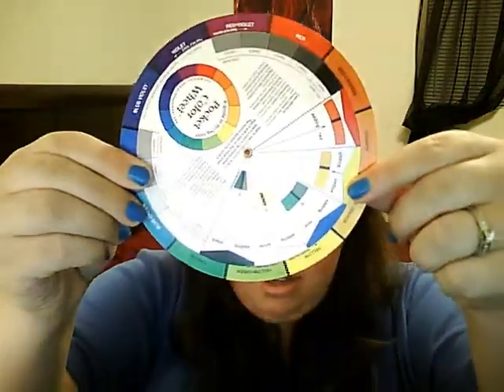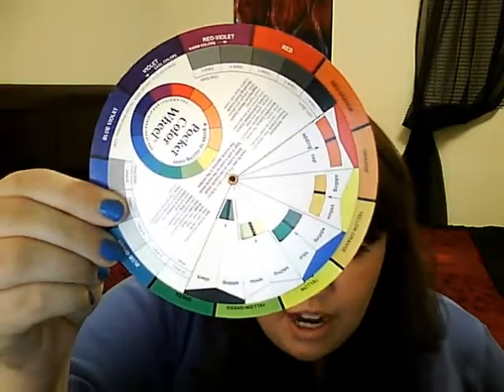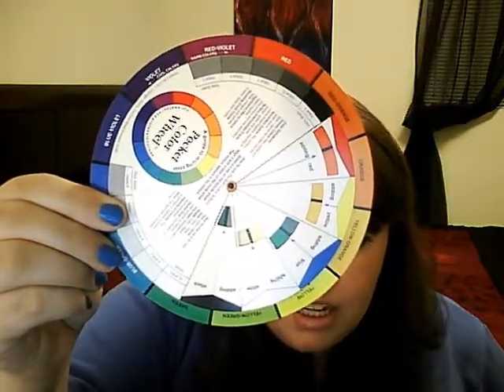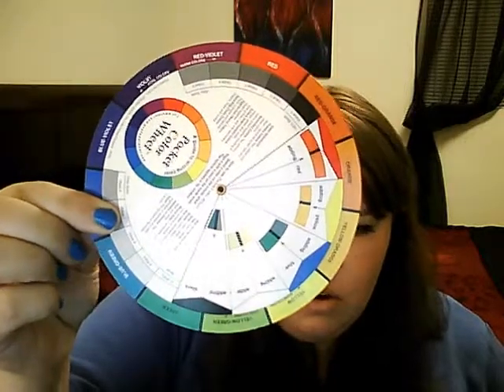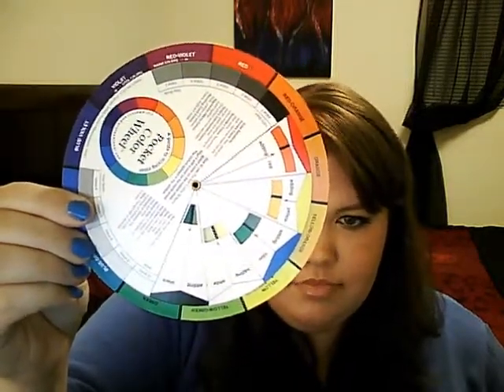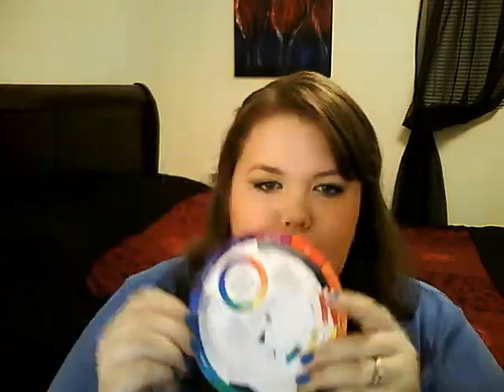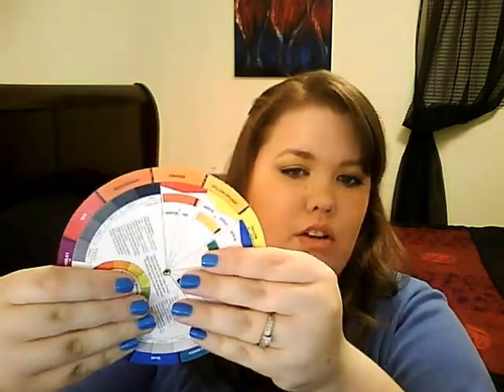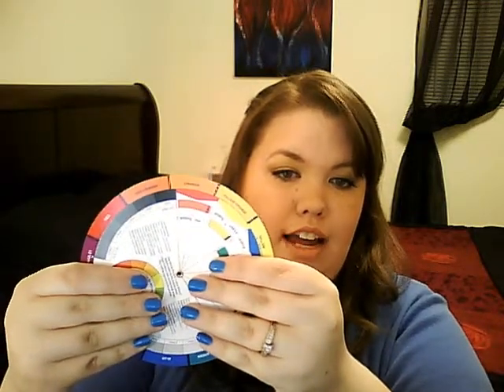Color Theory for Makeup???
This is a question that my mom has had a couple of times so I figured I would address it on here!

This really is basic information. It's really up to the person on which colors they want to wear but if you need help here it is!